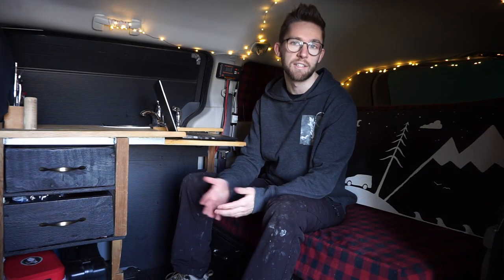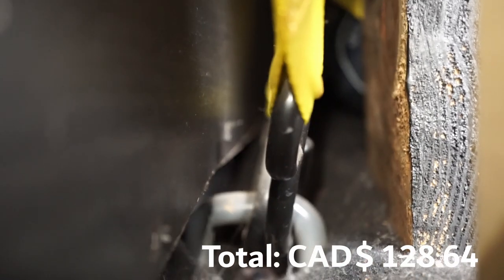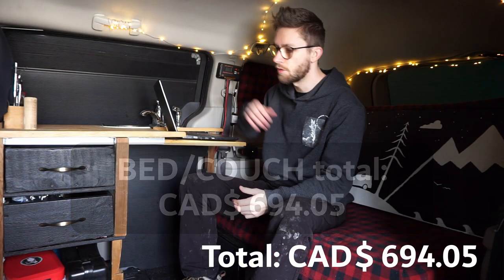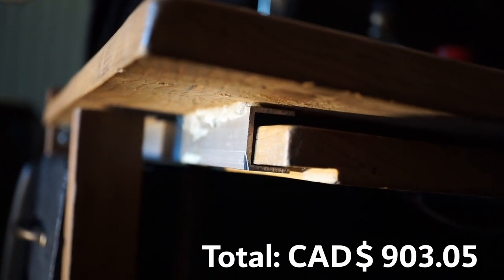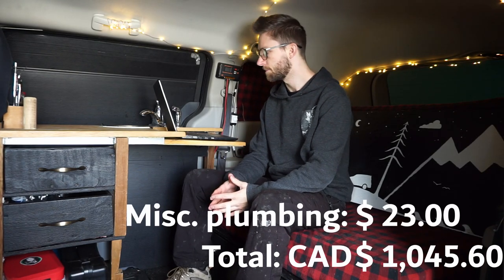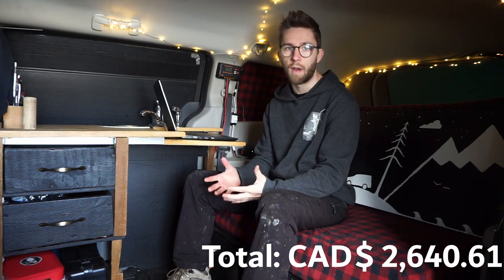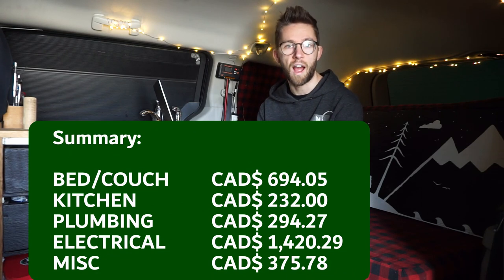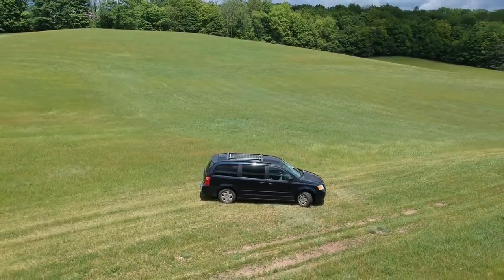Minivan Campervan FULL BUDGET Breakdown! | How much would this build cost you?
This video is a full budget breakdown of my minivan campervan conversion. I go through the whole van, item by item, down to the last screw, to find out how much it would cost to build. Assuming everything is bought brand new, it would cost just over CAD$ 3,000.